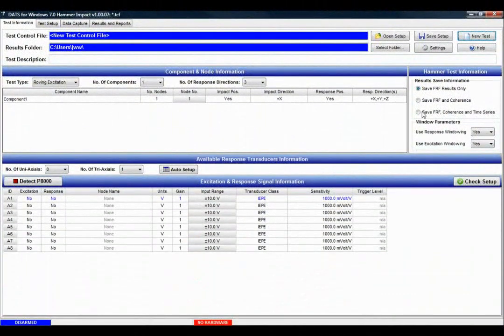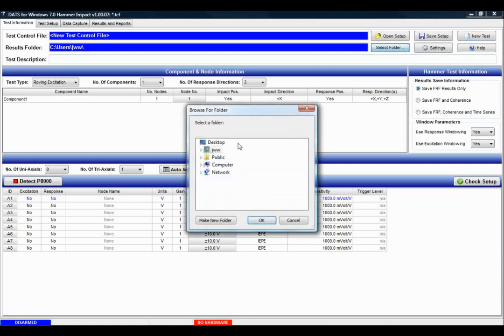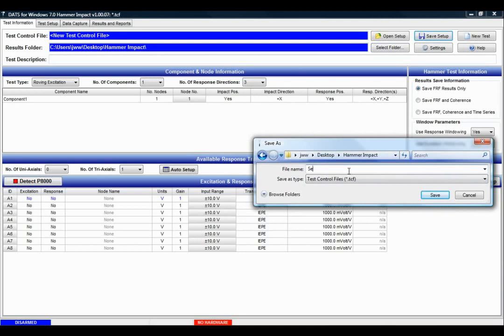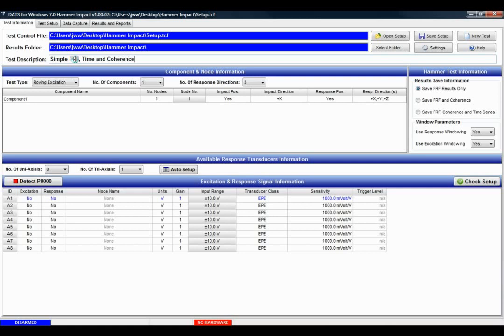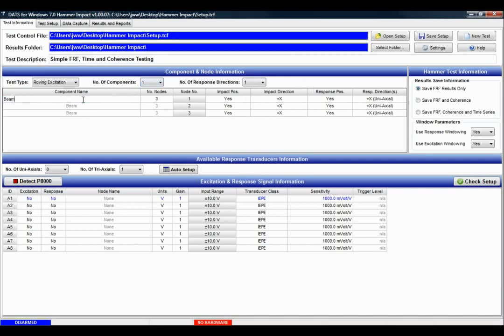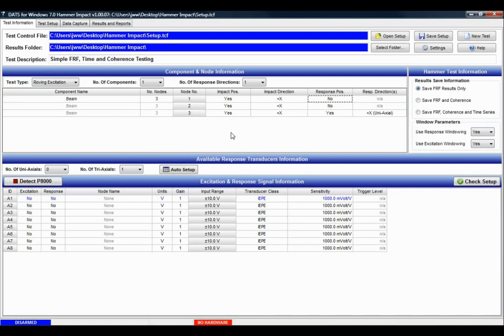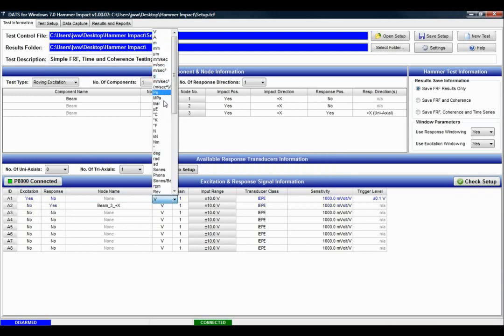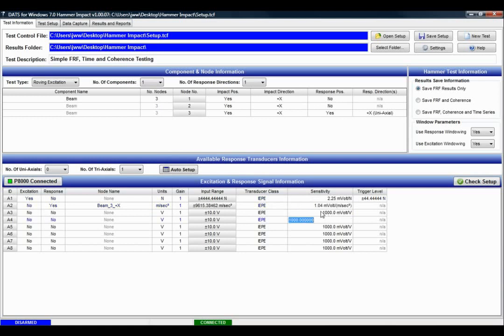Prosig-037: Storing FRFs, coherence & time histories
James Wren (Prosig UK) explains how to store FRFs, coherence and/or time series data in modal hammer testing using Prosig's P8000 & DATS software.

The P8000 is a family of 24-bit data acquisition systems which capture data from accelerometers, microphones, thermocouples etc as well as supporting capture from CAN-bus and GPS.